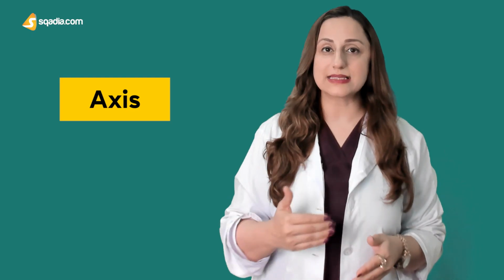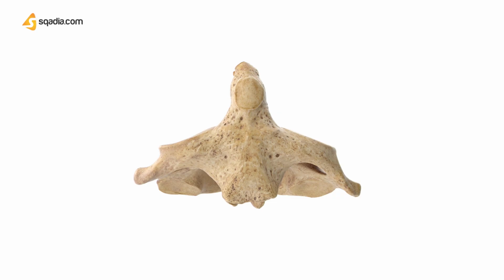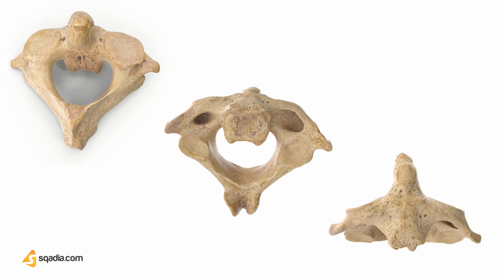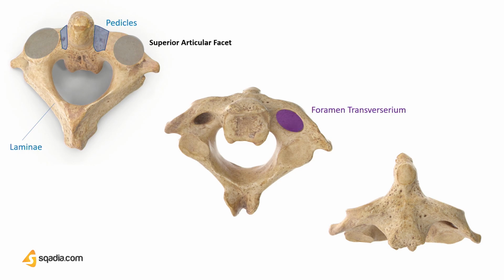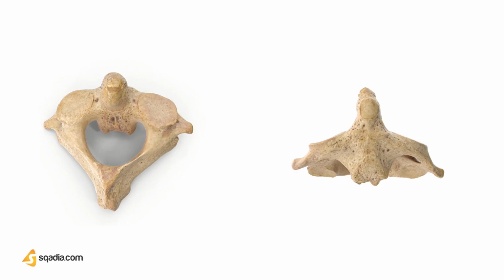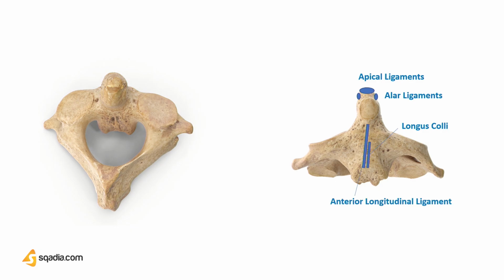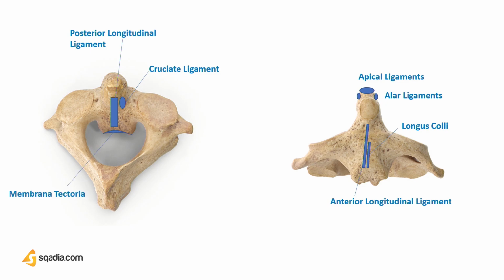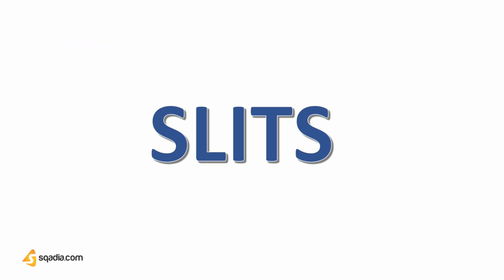Cervical Vertebrae - Axis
Let's explore the anatomy of the cervical vertebra, in this lecture. These are a crucial part of the spinal column present at the nape of our neck, between the skull and the thoracic vertebrae.

▬ Columna Vertebralis ▬▬▬▬▬▬▬▬▬▬
The spinal or vertebral column acts as the center point of the skeleton of most vertebral animals, including humans. It is a series of approximately 33 bones called the vertebrae, separated by intervertebral discs. The vertebral column is divided into five main parts: cervical, thoracic, lumbar, sacral, and coccyx.

You may check out our lecture, “Imaging of Vertebral Column” for more information on their anatomical features as seen through radiographs.

▬ Cervical Columna Vertebralis ▬▬▬▬▬▬▬▬▬▬
The cervical vertebrae are the smallest among all these bones. It consists of seven bony rings. Each of these vertebrae is named according to their position, the superior one being C1, and the inferior one being C7.

It is quite fascinating how even the tallest of animals, like giraffes, also possess seven cervical vertebral bones.

Our lecture will go into detail about the versatility of the cervical vertebrae. Owing to their different shapes, these are of two types:
🟠 Three atypical cervical vertebrae (C1, C2 & C7)
🟠 Four typical cervical vertebrae (C3 to C6)

The first two cervical vertebrae have special names, C1 is the atlas, and C2 is the axis. Wondering why are they named so? Watch this lecture to find out.

The typical vertebra has two main parts, we will visually learn all these anatomical features:
🔵 Anterior part - Body
🔵 Posterior parts - Vertebral arch, pedicle, lamina, spine, and two transverse processes

Even though the cervical vertebrae are the thinnest and most delicate bones in the spinal column, they have a very tough job. They protect the spinal cord, the blood vessels, and the nerves that pass through the neck.

Learn about neuroanatomy in this lecture: “Spinal Cord Anatomy”. Most importantly, the cervical vertebrae support the movement and flexibility of the head and neck. This lecture also discusses how cervical vertebrae do so by providing attachments for great endurance muscles.